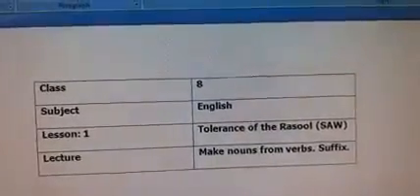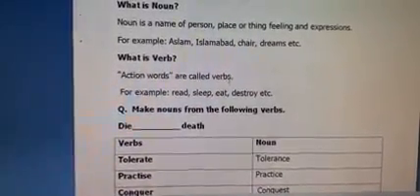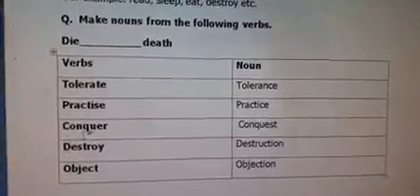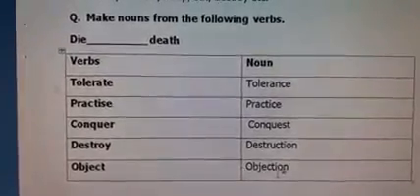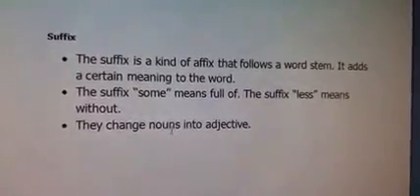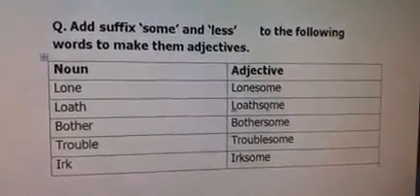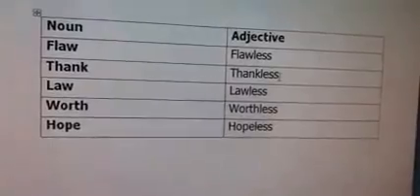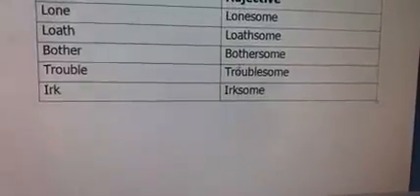English Class 8, Lecture 3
Miss Shafqat